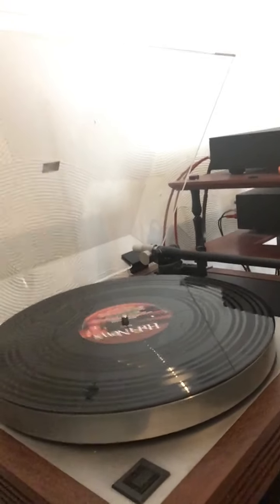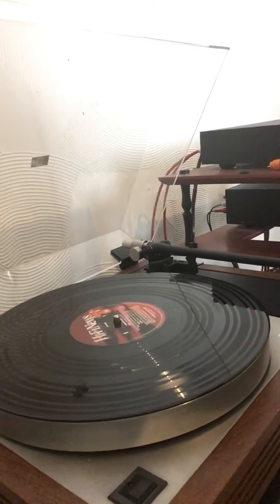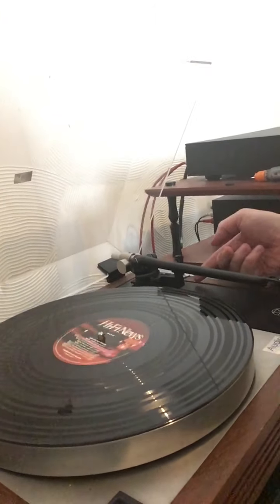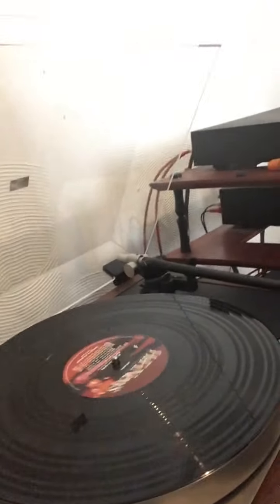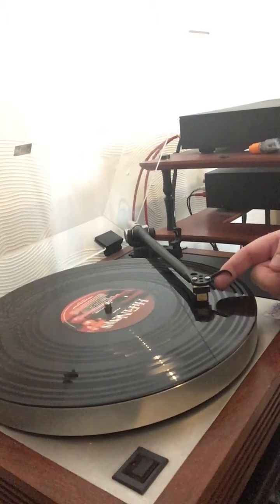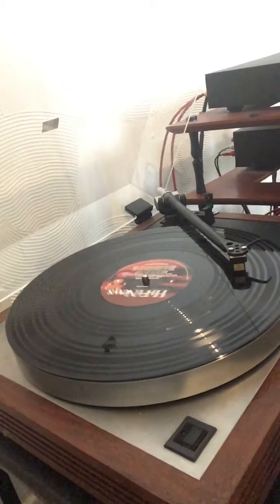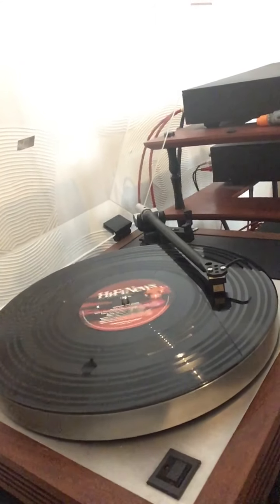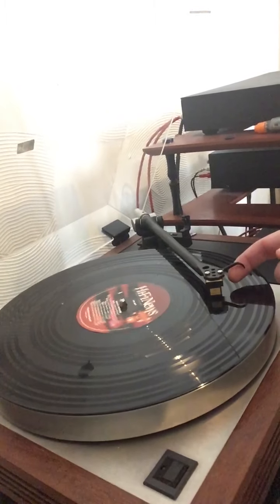Stylus Alignment HiFi Test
Cartridge alignment is one of the most debated topics in hifi. Others will have their own theory’s behind how to set the alignment correctly.
I have found a way which works well for me and in this video I’ve not gone into any detail showing the set up I use.
However I do show the HiFi news test LP12 which is useful, and show how well my turntable deals with the 4 tests on the end of side one.